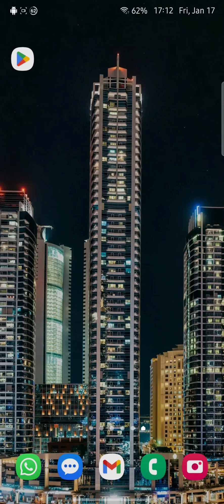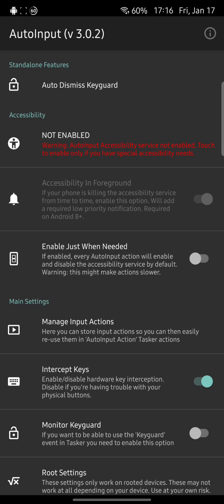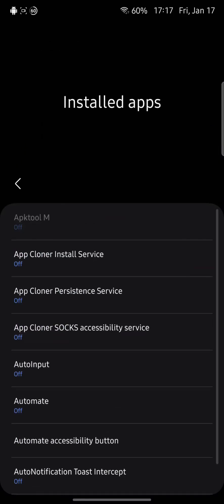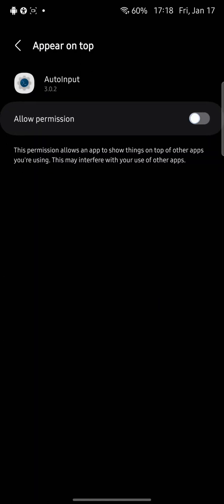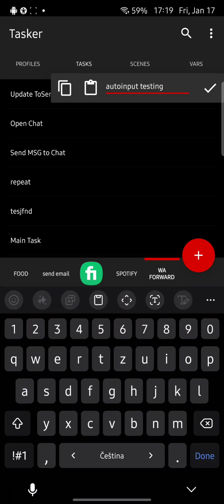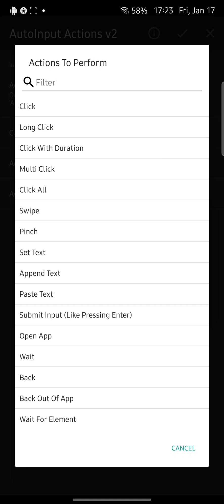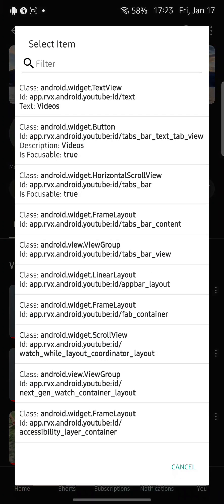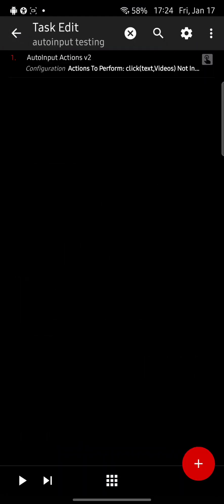AutoInput Set-Up, Use Example | Tasker Tutorials | MationX.com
Hello guys, I hope this video was helpful for you!

Do you want me to create your automations, either for your device or for our servers?
and fill in the form!